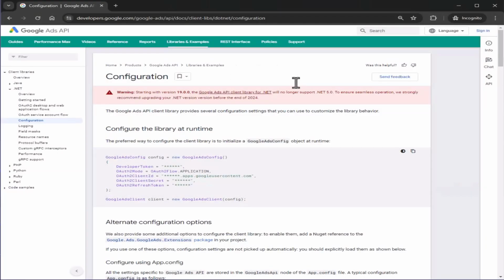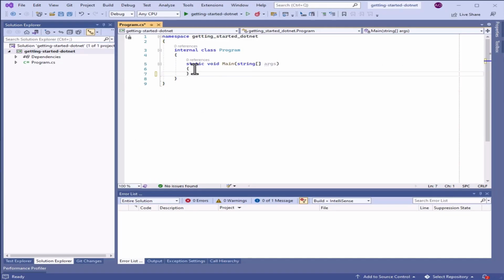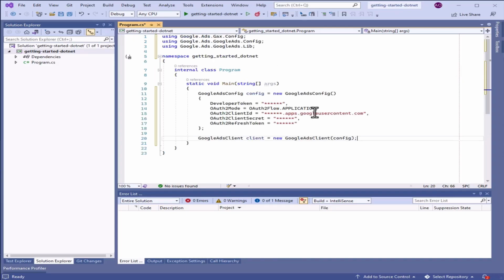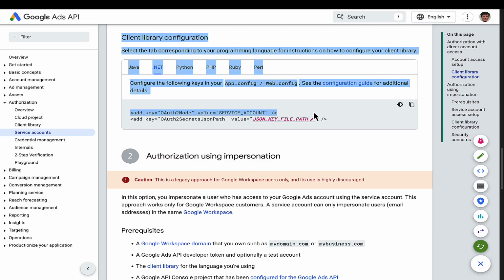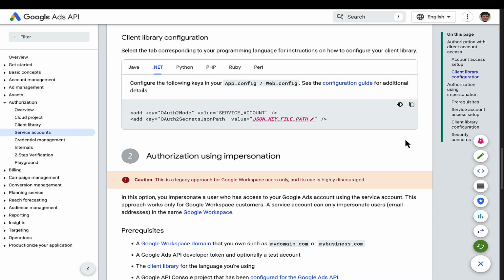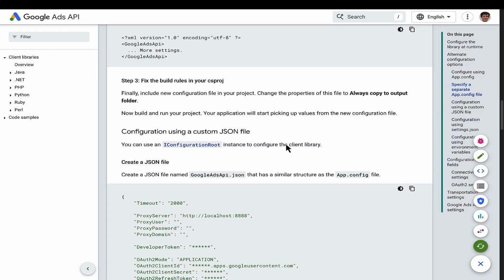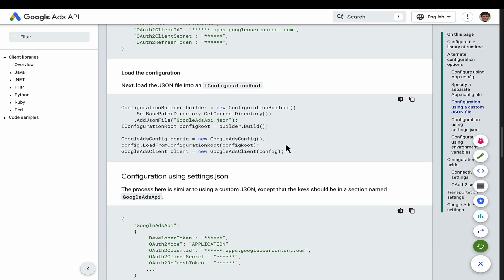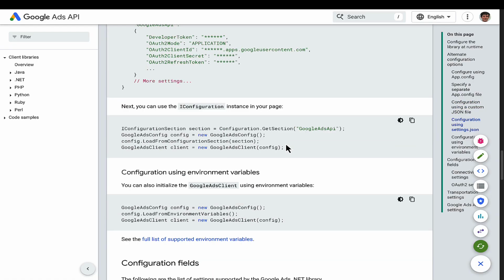Getting started with the .NET client library - Configuring credentials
In this episode of the Getting started with the .NET client library series, we show you how to use the credentials you obtained to configure your client library to authenticate with the Google Ads API.